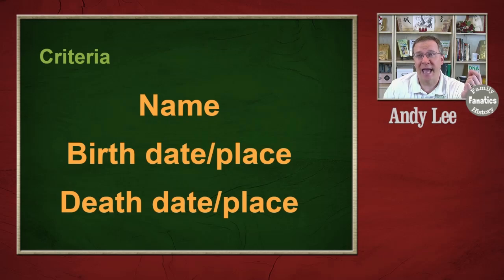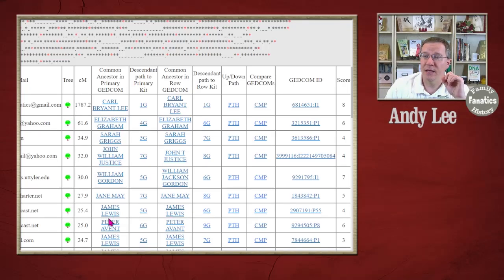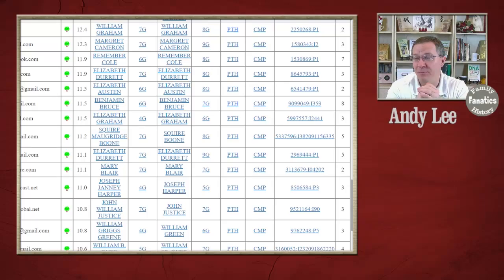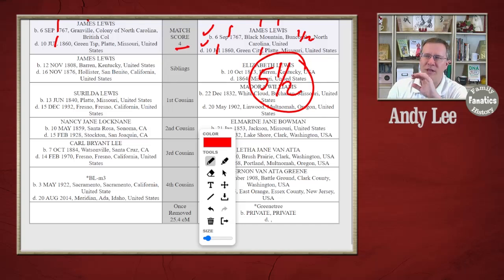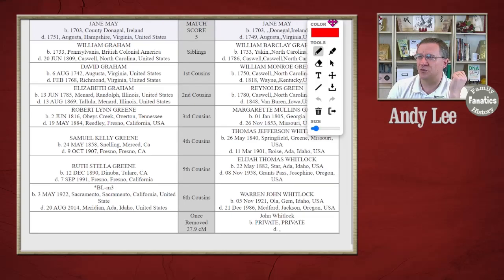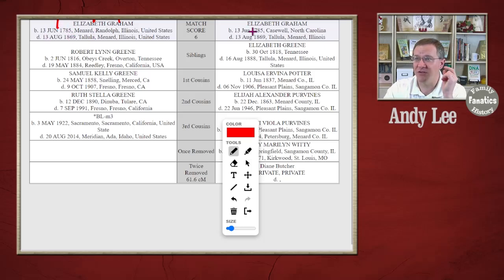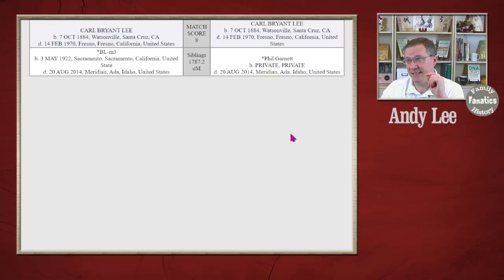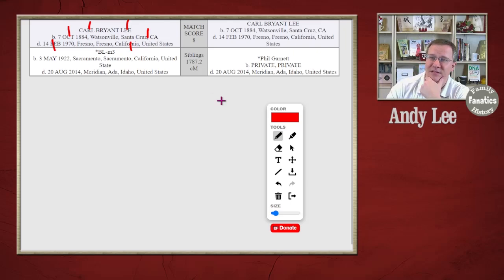Understand the Scores of the GEDMatch Most Recent Common Ancestor Tool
What does a Most Recent Common Ancestor score of 6 mean? Find out what I suspect they mean in this video.

CONTINUE LEARNING

CHAPTERS
0:00 Introduction
0:17 What does the MCRA score mean?
1:08 Reviewing MCRA results
2:13 Evaluating a MCRA score of 2
3:23 Evaluating a MCRA score of 3
5:01 Evaluating a MCRA score of 4
7:00 Evaluating a MCRA score of 5
8:53 Evaluating a MCRA score of 8
9:33 Summary Thoughts